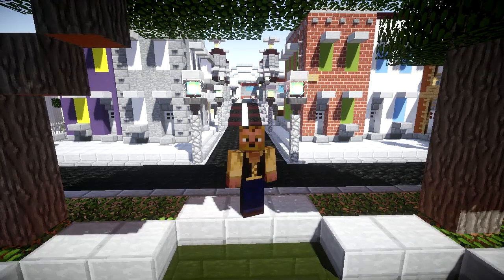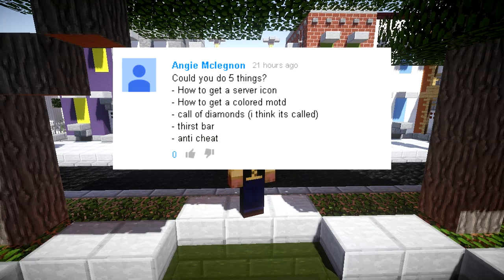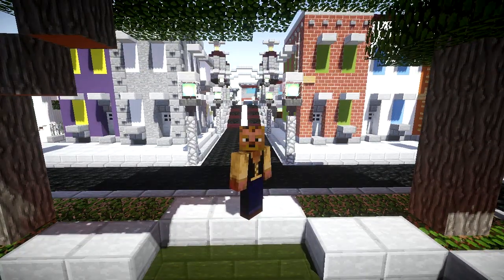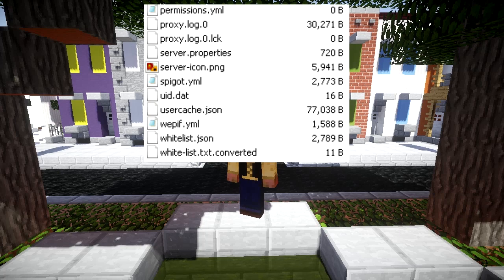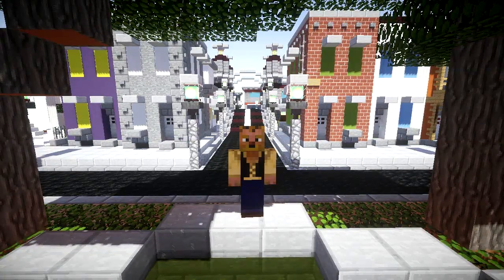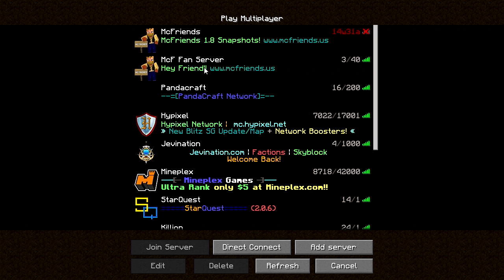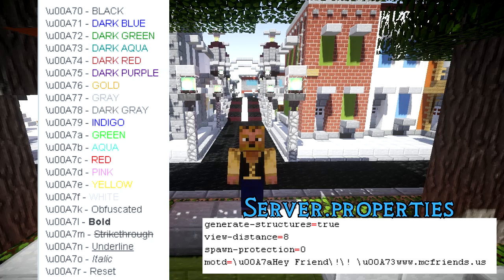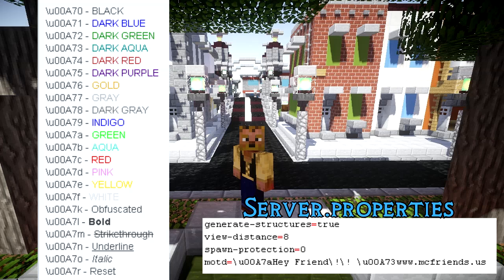Minecraft Admin How-to: Server Icon and Custom MOTD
Hey friends! (fan.mcfriends.us)

This week I go over how to setup a custom server icon and to make cool MOTD that show up in your user's server lists.